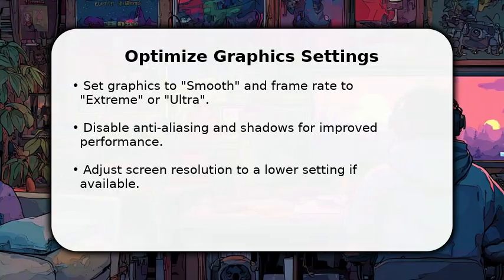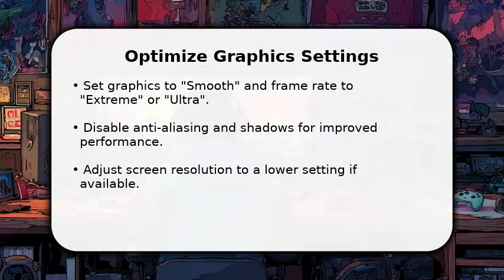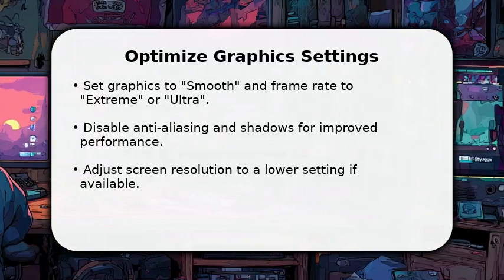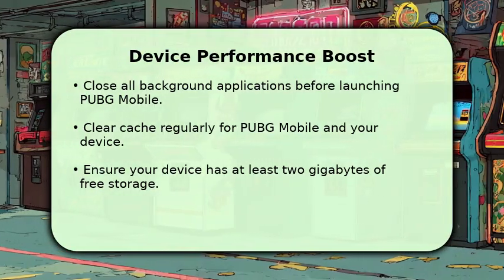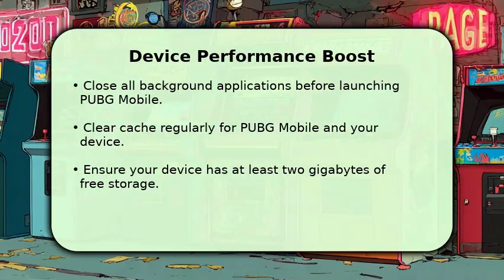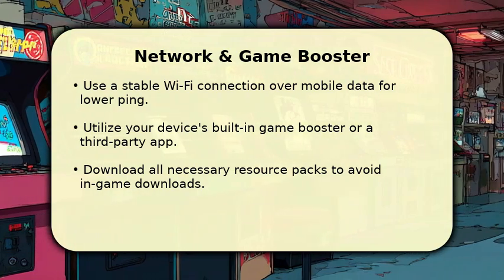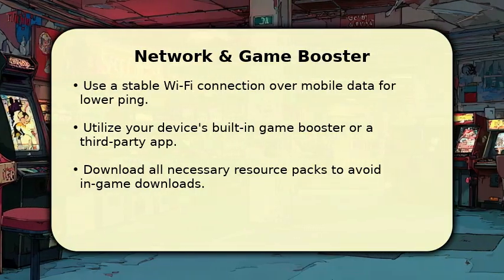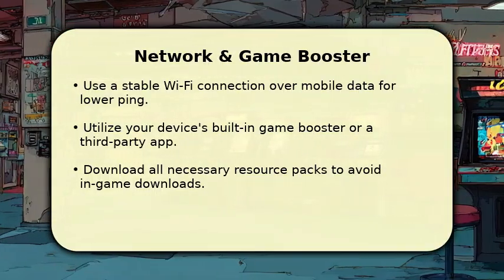How to Play PUBG Mobile Smoothly in Low End Device 2025 (Only Way)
▸ :^) Struggling with lag and poor performance when playing PUBG Mobile on your low-end device? This video reveals the ultimate strategy to achieve buttery smooth gameplay, transforming your mobile gaming experience. You'll learn the essential tips and tricks to optimize PUBG Mobile settings for maximum frame rate, significantly reducing lag and improving responsiveness. Discover how to configure your device and in-game options to ensure a seamless gaming session, even on older hardware. Say goodbye to frustrating freezes and hello to consistent, high-performance PUBG Mobile matches. This comprehensive guide covers everything you need to know to get the best out of your low-spec phone. Elevate your gameplay and conquer the battlegrounds without performance issues.